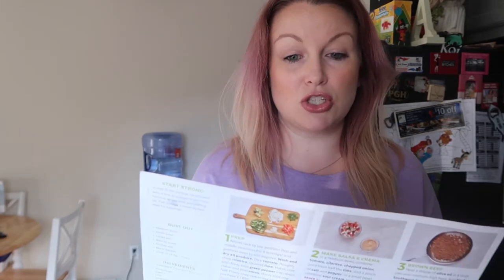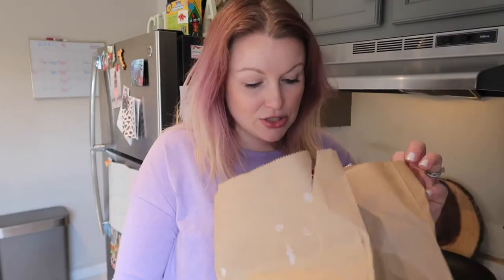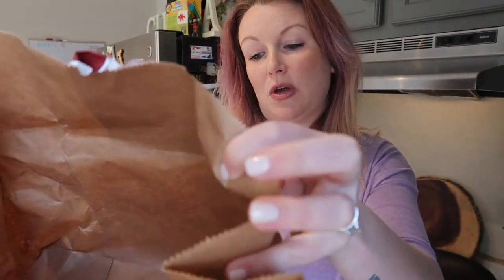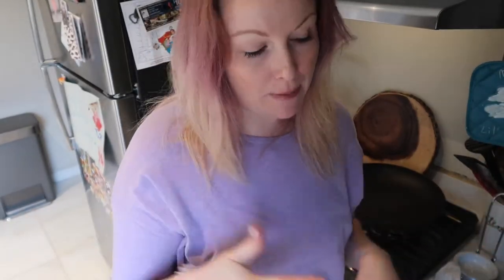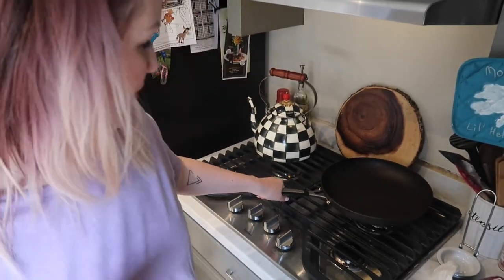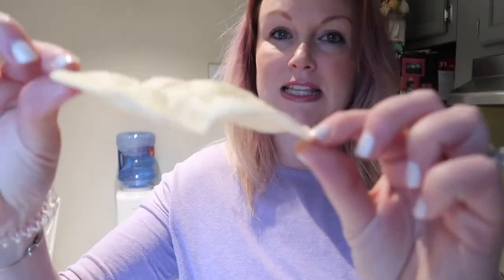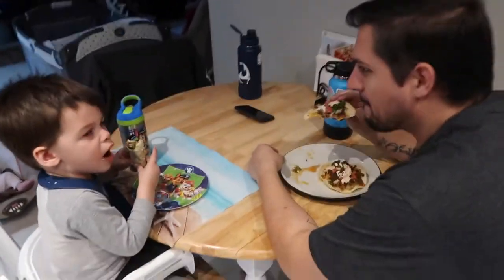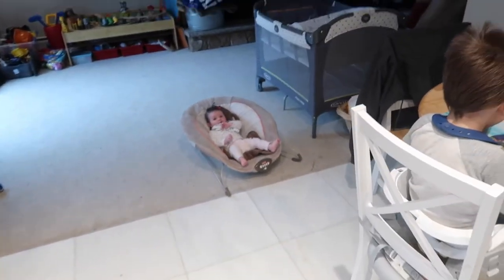Hello Fresh in the Air Fryer Part 2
Halo Bassinet:

Amazon Basics 10ft Apple Charging Wire

Boppy Cover

Car Seat Cover

Pampers Sensitive WIpes

Batiste Dry Shampoo in Bare

Similac Pro Advanced Newborn Formula Premade Bottles

Slow Flow Nipples for Premade Bottles

Dreft Detergent

Tucks Medicated Cooling Pads

Always Overnight Pads

Disposable Nursing Pads (you will leak!)

Nursing Bra (has good reviews, I do not have)